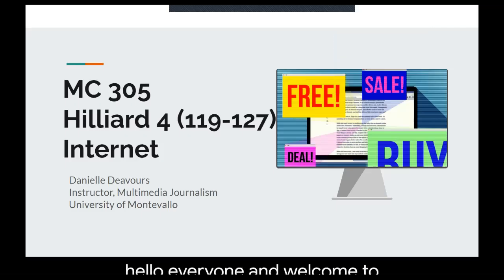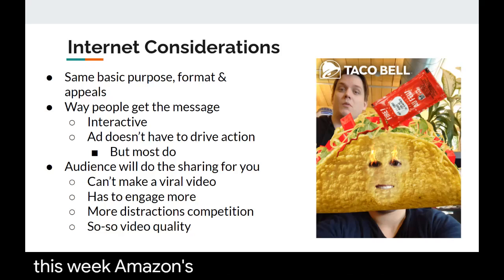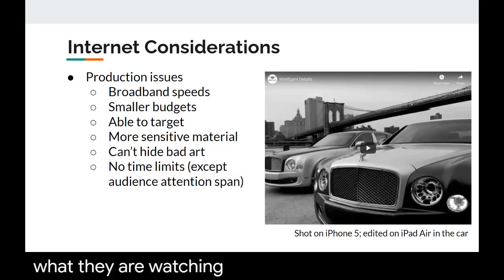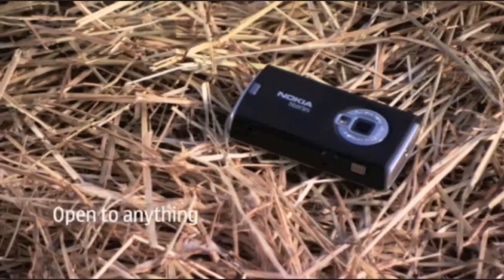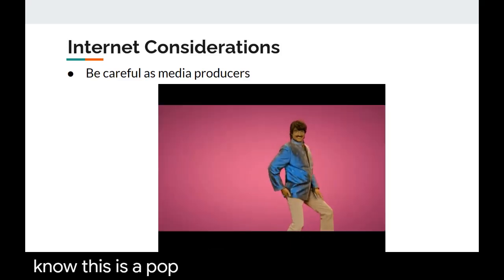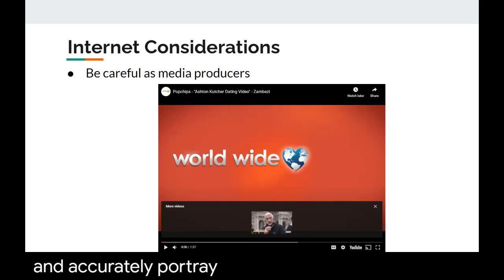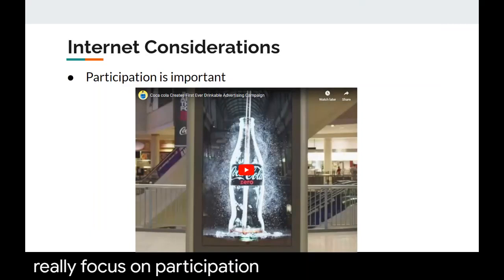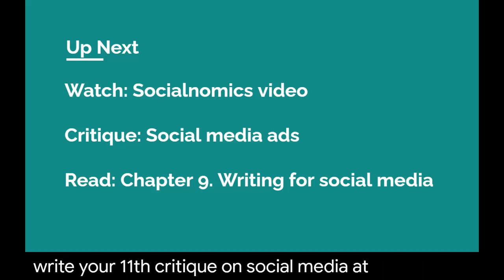MC305 Hilliard 4 Internet considerations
This video goes over the final part of Hilliard's chapter 4 on considerations for writing and producing digital ads.